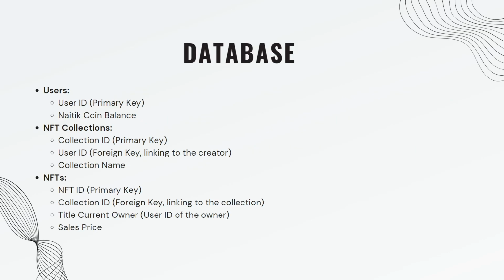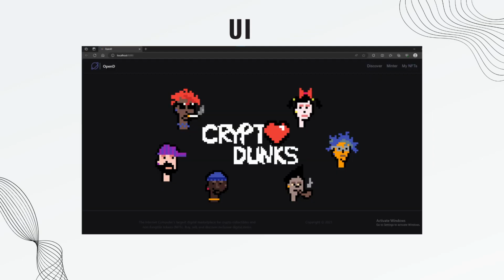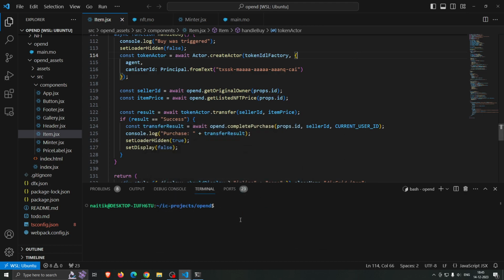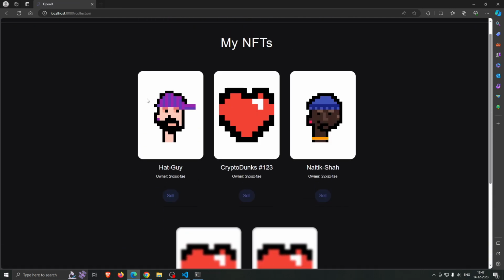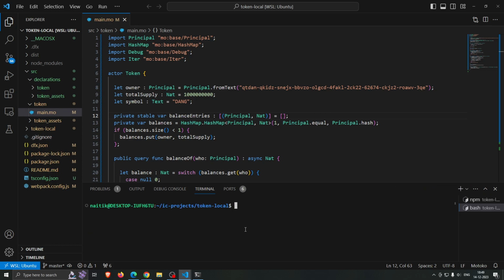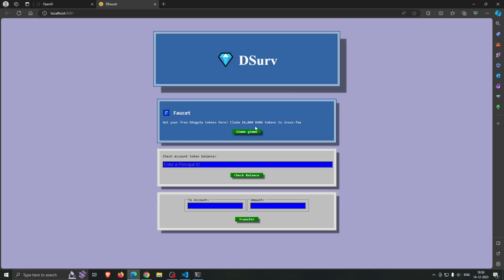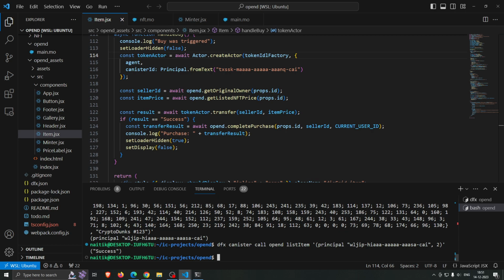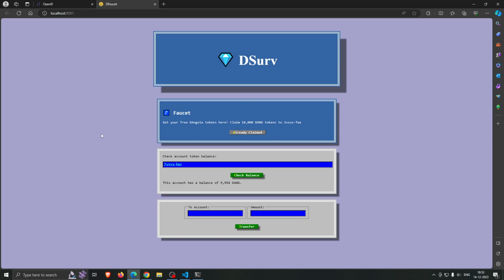NFT Marketplace Showcase & Presentation